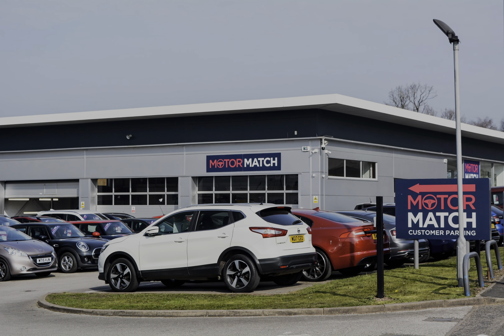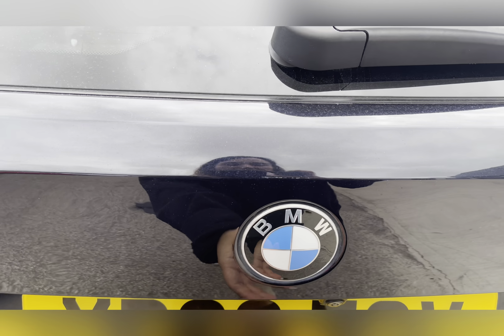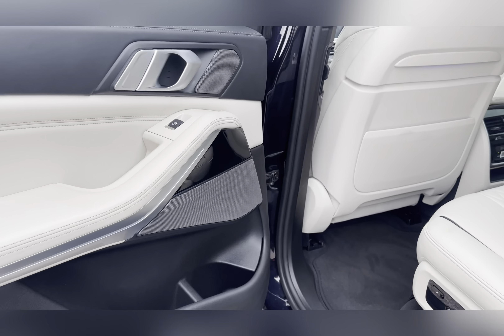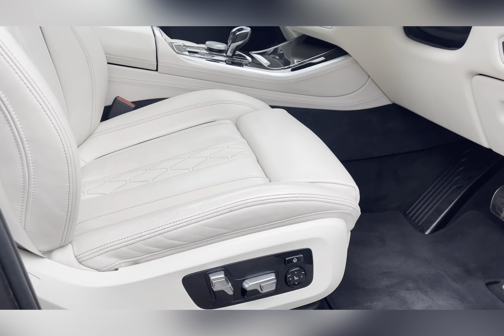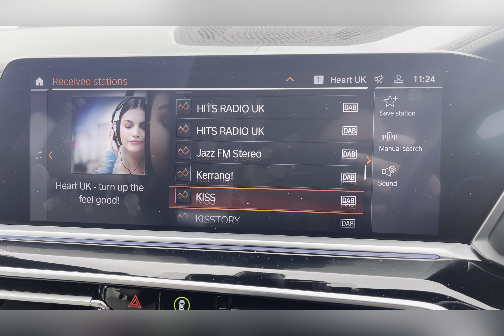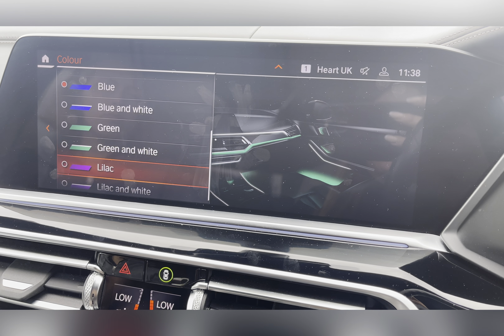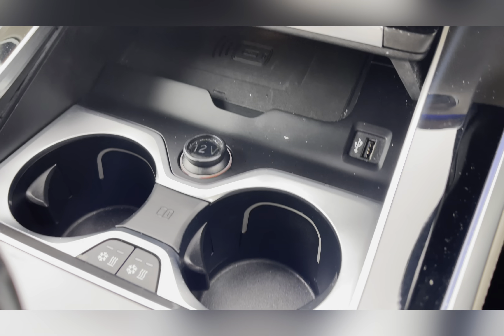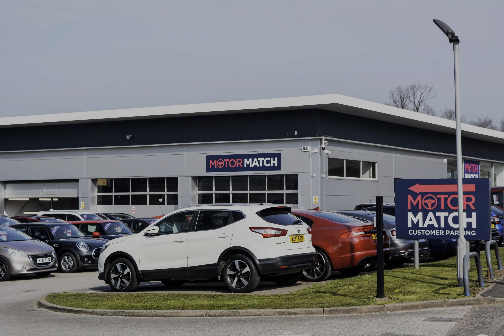Used BMW X5 3.0 30d M Sport Auto x Drive | Motor Match Stafford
This stunning BMW X5 3.0 30d M Sport Auto x Drive has just come into stock at Motor Match Stafford.

This fabulous BMW X5 3.0 30d M Sport Auto x Drive is the perfect mixture of a high tech, reliable car which would be ideal for someone looking for a Luxury Spacious Car. The exterior of this car is beautiful and this can be seen in the LED Headlights which are good for illuminating the road ahead f you especially in those dark conditions. Another exterior feature which should be mentioned is the 21'' M Light Y Spoke Bi Colour Alloys, this compliments the Black exterior colouring, making the whole car stand out that much more. The interior is just as beautiful as the exterior and this can be seen in the Cream Leather Seats, this adds a unique aspect to the interior. These seats also provide the utmost comfort for not only the driver but for the passengers as well, this means that whoever has the pleasure of being in this car will have a memorable experience. The Harmon and Kardon Sound System can help enhance your listening experience on any journey you may take. The main focal point of the interior is the BMW Entertainment Display which has everything you may need for any journey you may take including; DAB Radio, Bluetooth Connectivity as well as a Navigation System to help you plan any journey you may take. Another high-tech Feature is the Head-Up Display which allows you to see the speed you are travelling at without taking your eyes of the road. This car also has a 7 Seat Configuration which allows you to carry 2 extra passengers.

Registration: YB68ZSV
Fuel: Diesel
Gearbox: Automatic

Key features include:
~ 7 Seat Configuration
~ LED Headlights
~ 360 View Parking Camera

OR